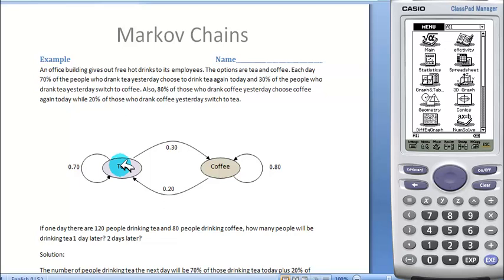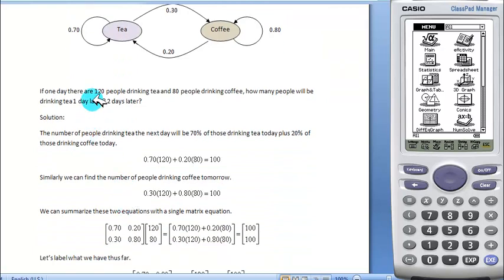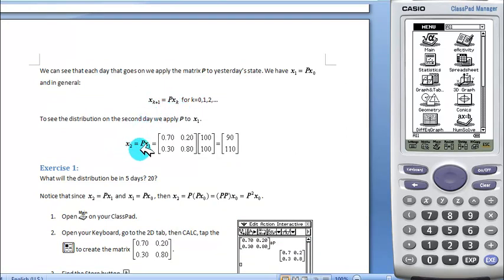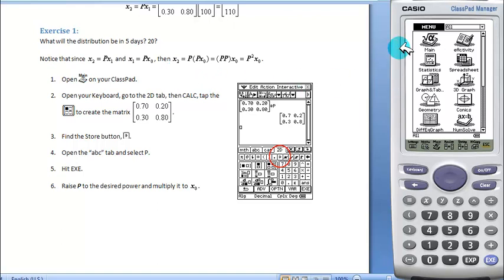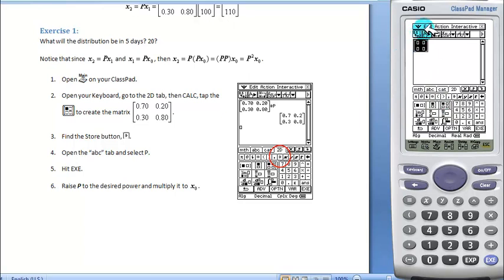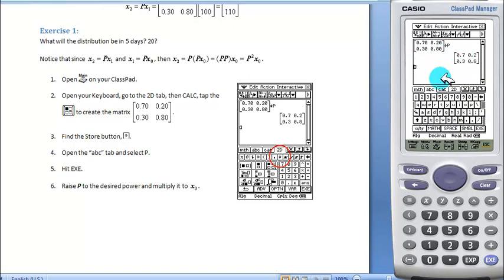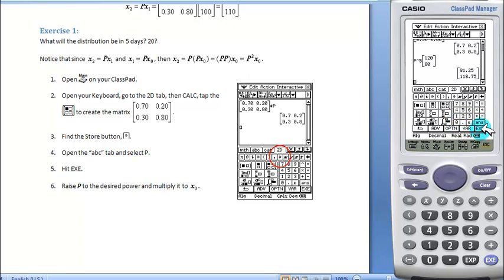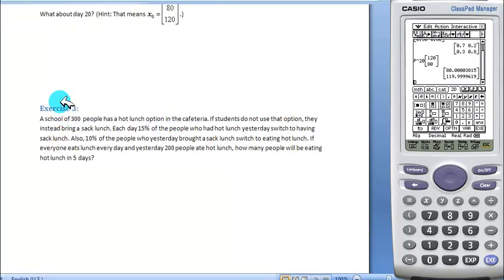Markov Chains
This activity introduces using Markov Chains through matrices. It hints at the idea of a steady state and then asks the students to set up a problem on their own.  This activity was designed to be completed using the ClassPad 330 graphing calculator.